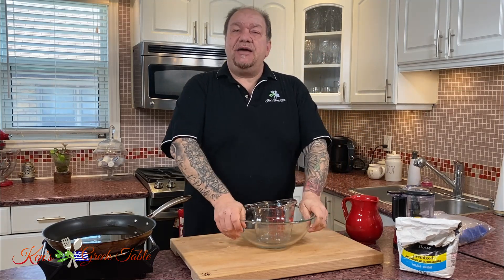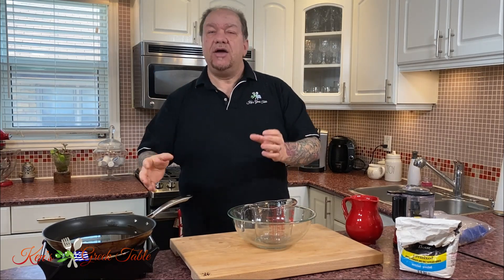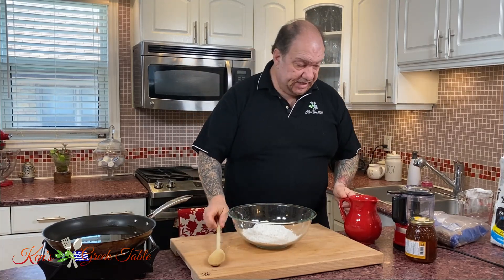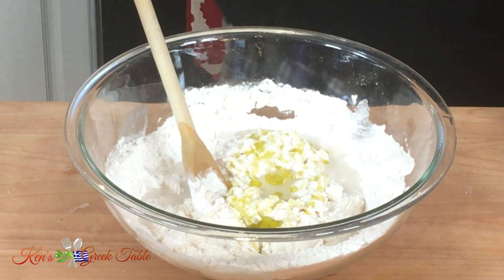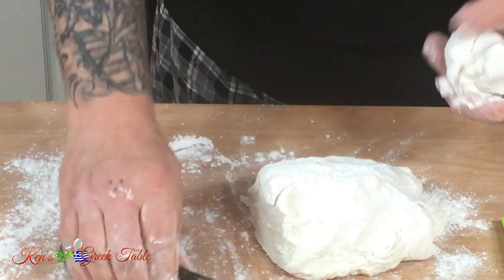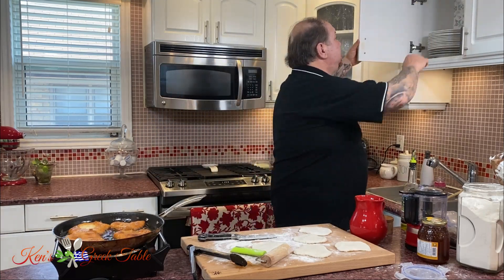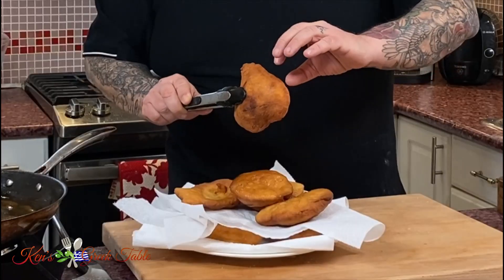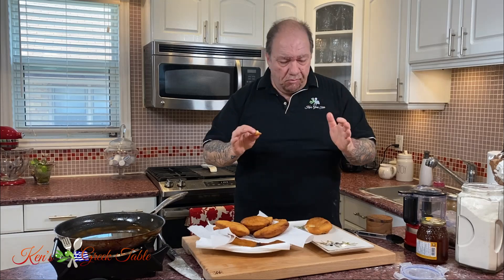Greek Tiganopsomo | Fried Flatbread 2-Ways | Ken Panagopoulos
Ingredients List:

- 3 cups self rising flour
- Water as required
- All purpose flour for board
- 1 tbsp. cinnamon
- Honey as required
- 1/4 cup chopped walnuts
- 2 tbsp. Greek extra virgin olive oil

Method:

1. Pre-heat veg. oil to 350*f in frying pan
2. In a large bowl, combine self rising flour, salt, olive oil and water
3. Mix well adding enough water for dough to come away from bowl edges
4. Flour work surface with a/p flour
5. Place dough onto floured work surface and lightly knead
6. For into 8 equal balls and roll out to 1/4" thick
7. Fry until lightly browned on both sides

Cheers,
Ken